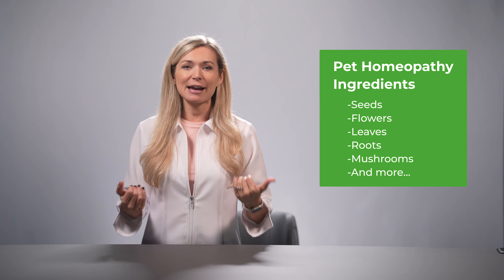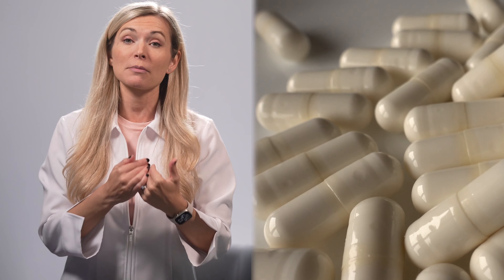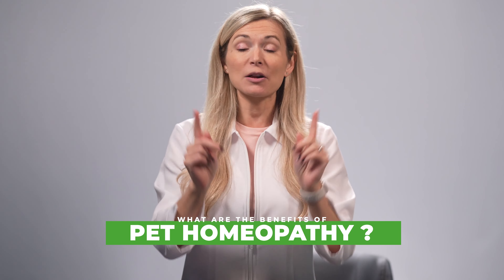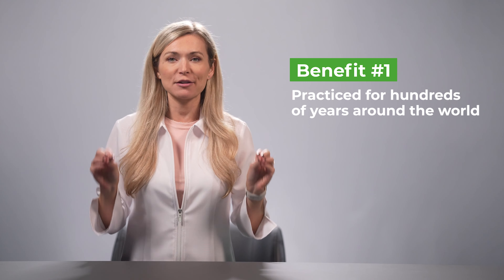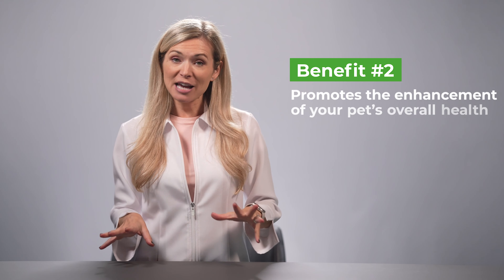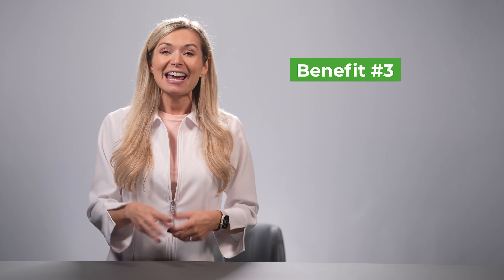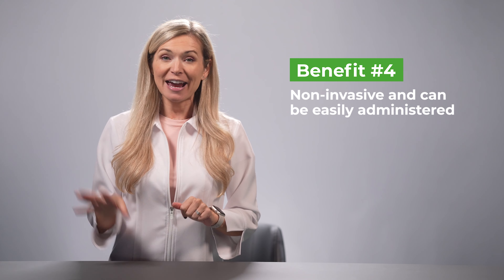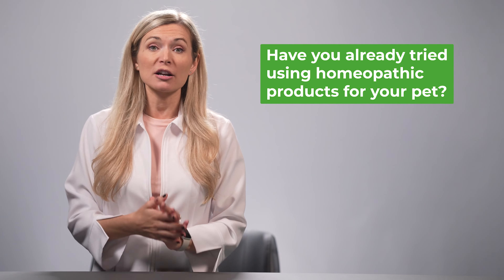Should You Give Your Pet Homeopathic Support For Disease Prevention? WATCH THIS!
Keeping your pet in tip-top shape can be rather tricky. But is giving your animal family member homeopathic support to keep diseases at bay really a good idea?

If you’re still on the fence about going for homeopathic products when it comes to staving off illness and other health problems for your pet, you’ve definitely come to the right place.

Apart from giving you the lowdown on what pet homeopathy is and how it works, this video will also walk you through the most notable differences between conventional medicine and holistic healing for your animal family member.

While giving homeopathic support to your pet is still not considered the mainstream way to go, checking out this comprehensive yet simple-to-follow video may ease you into having a much safer and chemical-free change of heart.

Naturally with you and your pet, every step of the way!